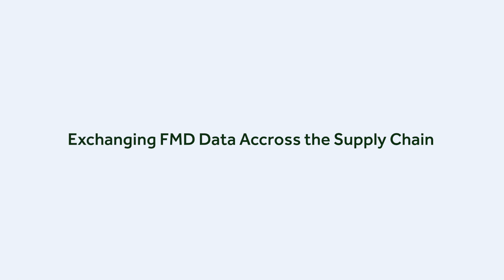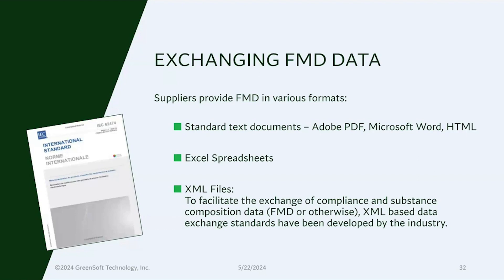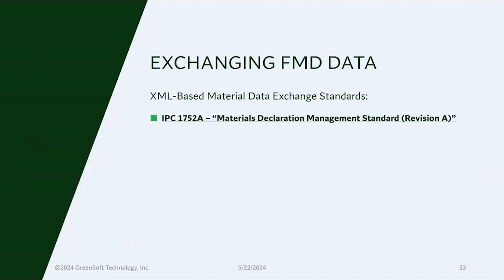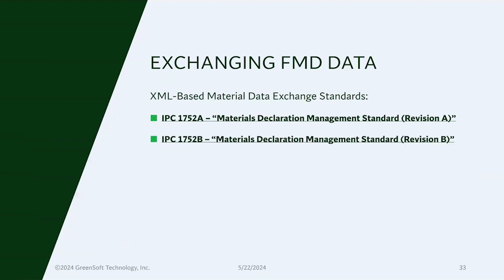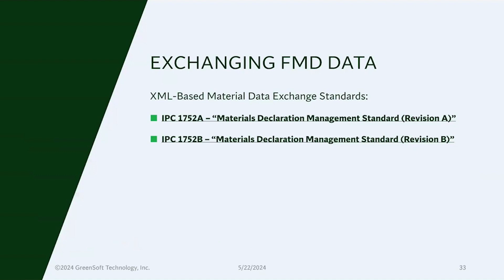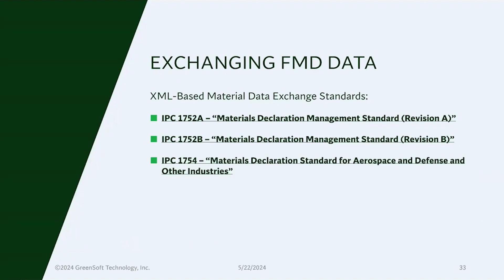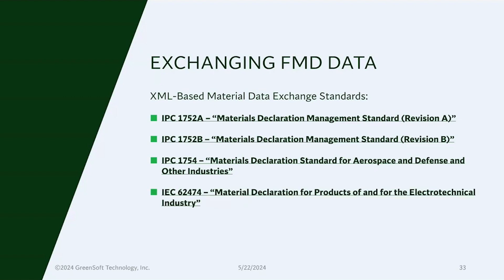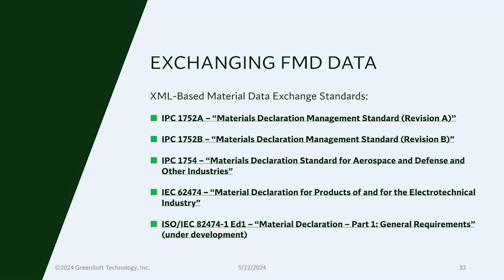FMD Data Exchange Explained | Simplify Compliance Management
Learn about the FMD Data Exchange and how it facilitates seamless compliance management. Discover how sharing FMD data helps electronics manufacturers stay up-to-date with changing regulations and maintain compliance effortlessly. Simplify your supply chain management with effective FMD data exchange strategies.